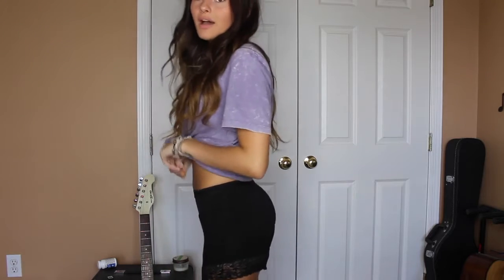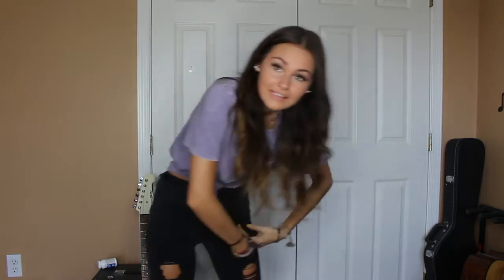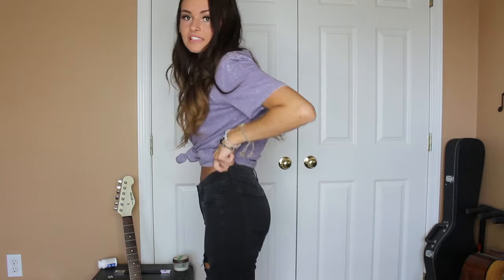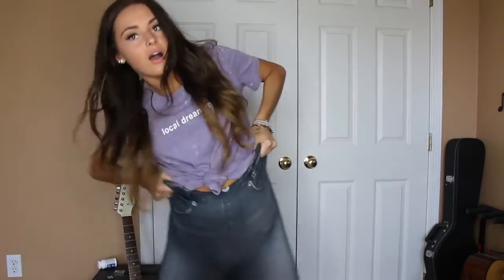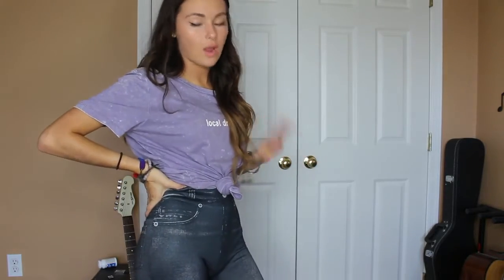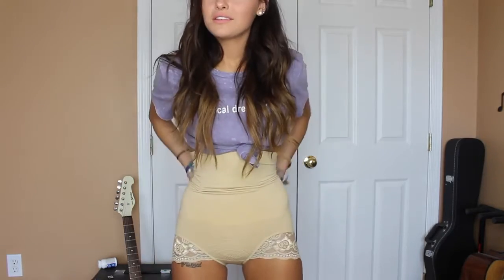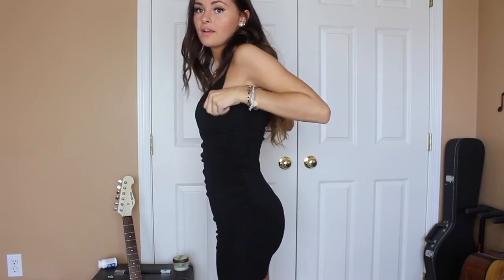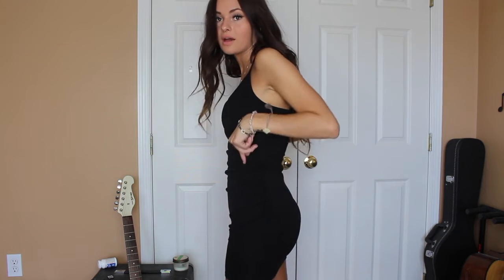WISH BOOTY LIFTERS How well do they work